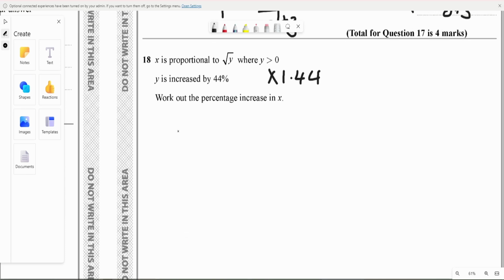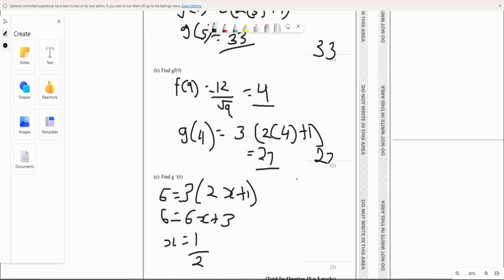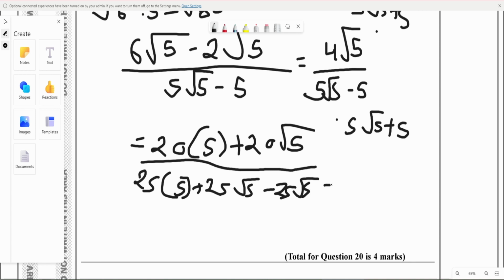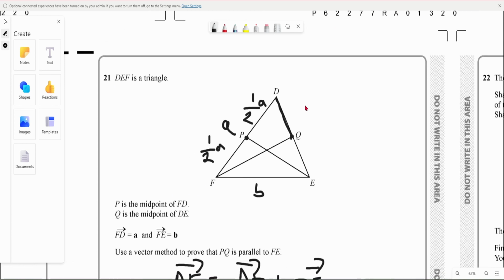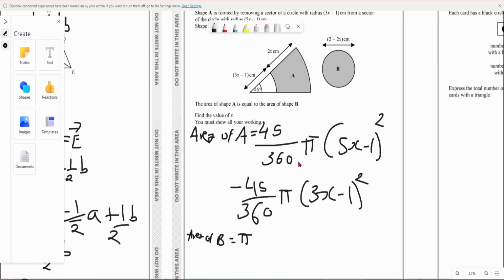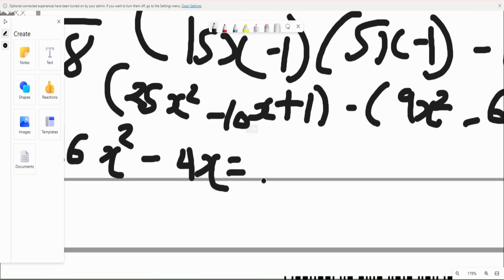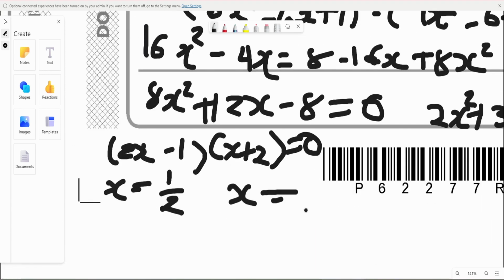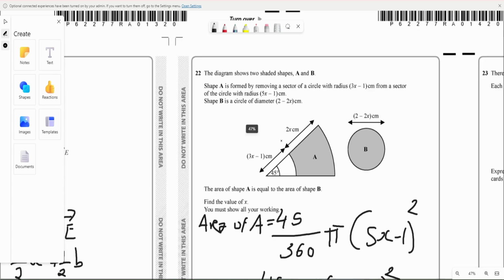14 Year Old Solving GCSE Higher Maths Paper 2020 (Finale)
Today, I'll be finish the GCSE Maths Paper 1 Non-Calculator 2020 Exam.